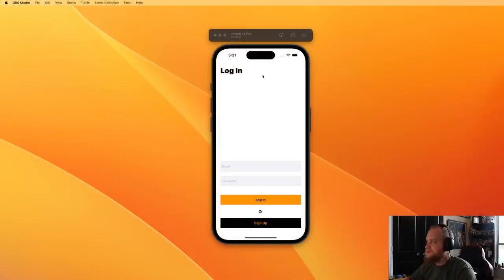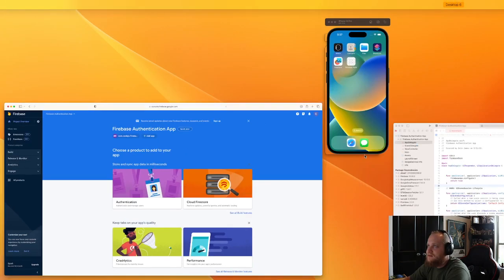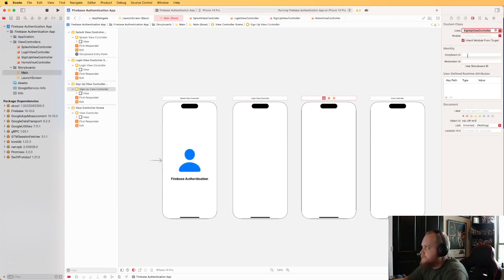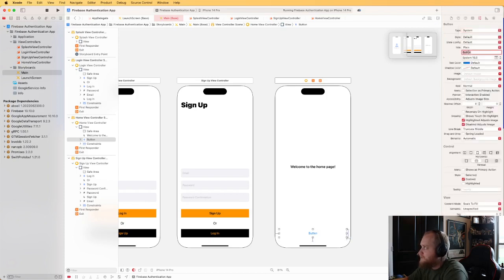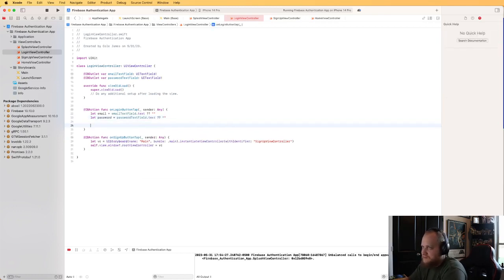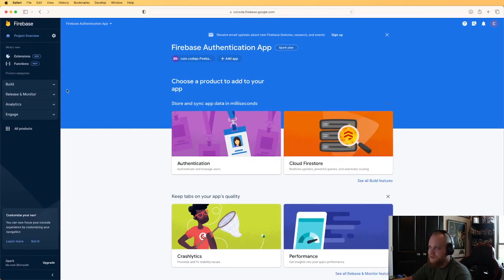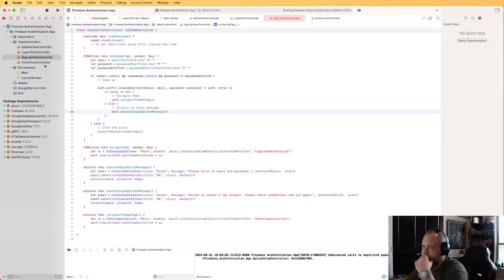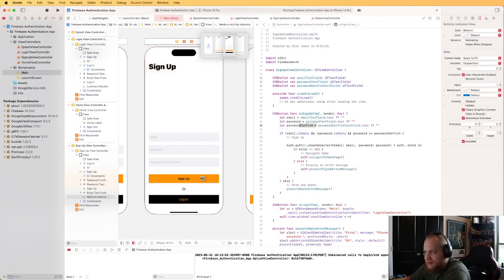The Easy Way to Set Up Firebase Auth in iOS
In this tutorial, we guide you through the step-by-step process of setting up Firebase Authentication in your iOS app. Whether you're a beginner or an experienced developer, this should make it easy for you to integrate Firebase's powerful authentication features into your projects. Follow along as I cover everything from creating a Firebase project, configuring the necessary settings, implementing the authentication flow, and handling user sign-ups and logins with ease. I've found that there is a lot of information out there making it seem like Firebase's authentication is far more difficult to set up than it really should be. This helps clarify the basics of setting this up! Cheers!